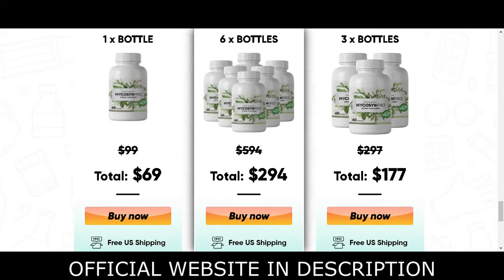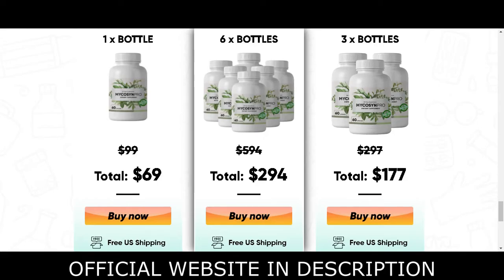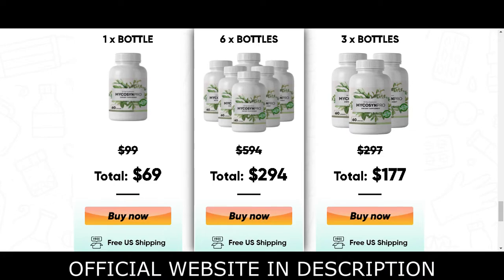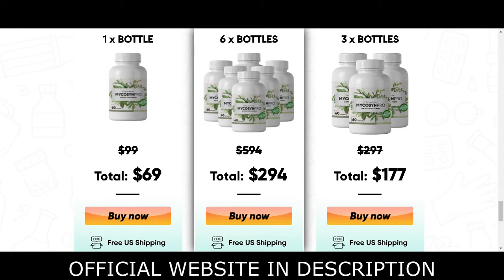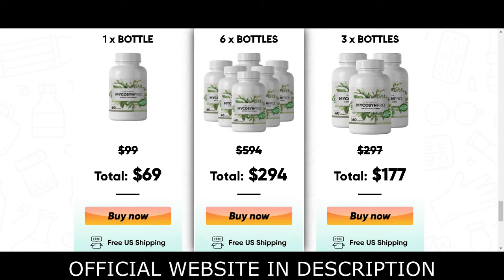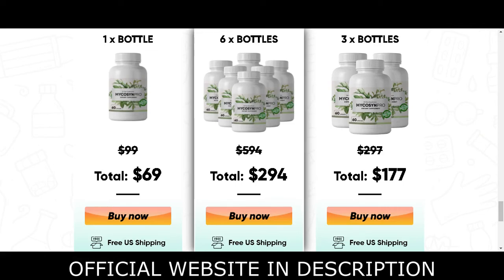COMBAT FUNGUS! Mycosyn Pro Review - MYCOSYN PRO WORKS? Mycosyn Pro Supplement - Honest Reviews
In this video, I'll tell you everything you need to know about Mysosyn Pro before actually buying the product. Stay until the end of the video to receive all important guidelines regarding the Mycosyn product.